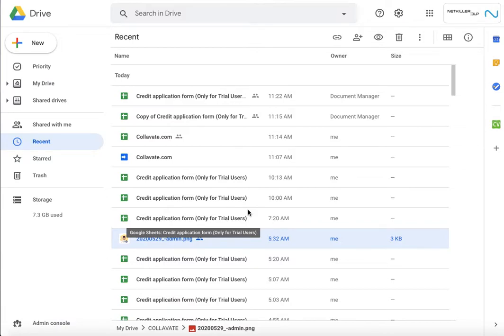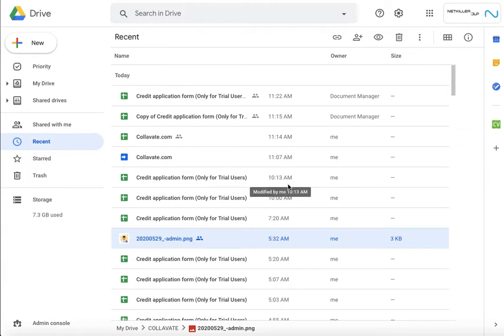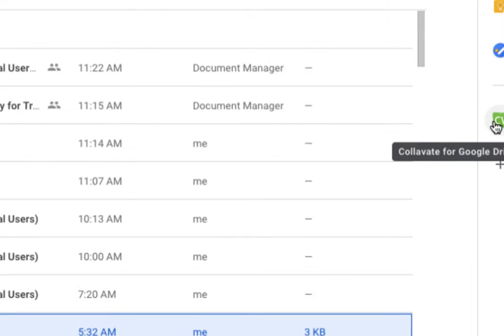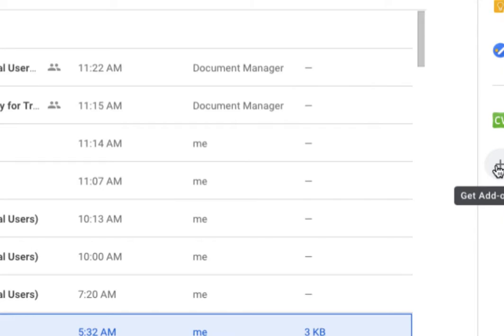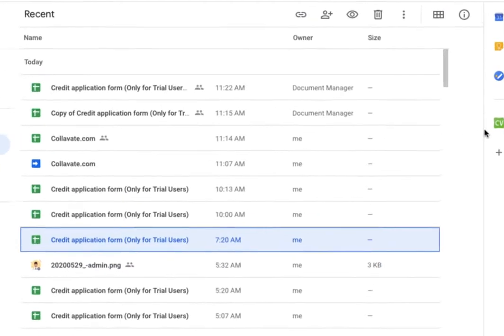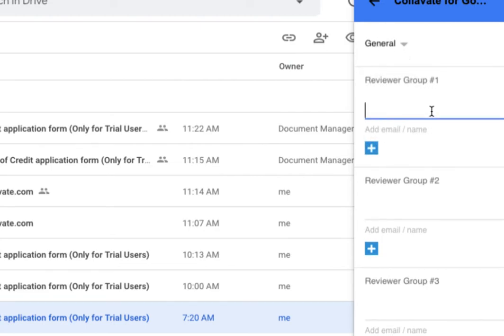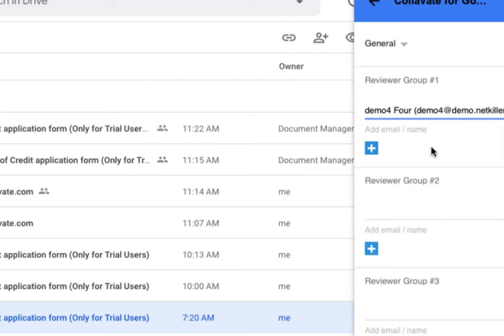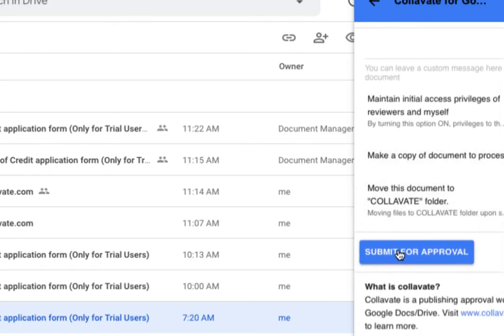Collavate Google Drive App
Learn how to use Collavate's Google Drive app